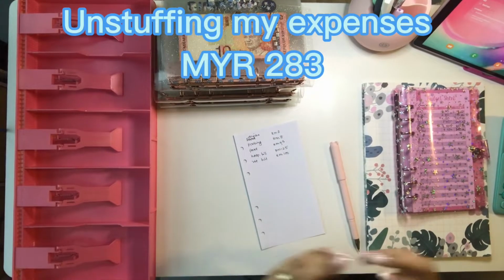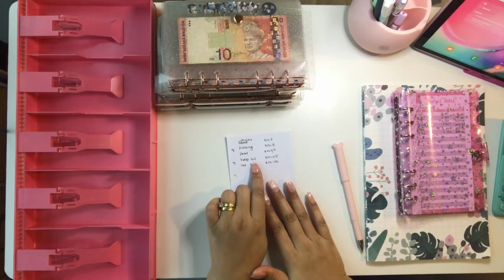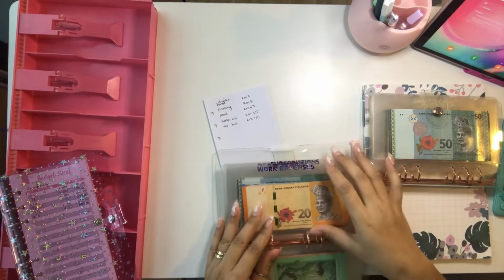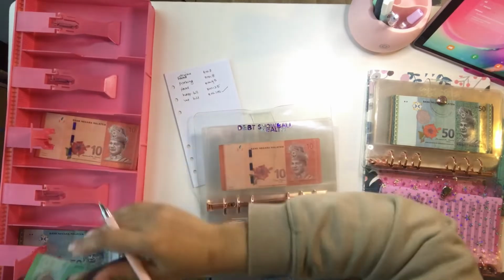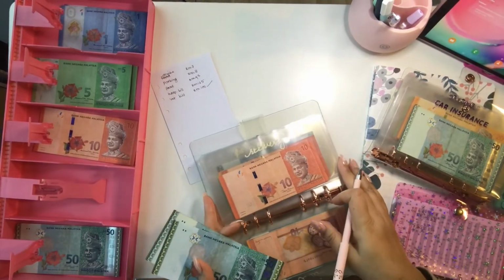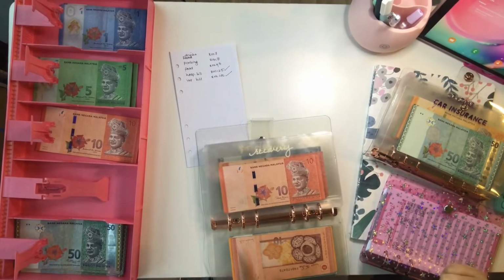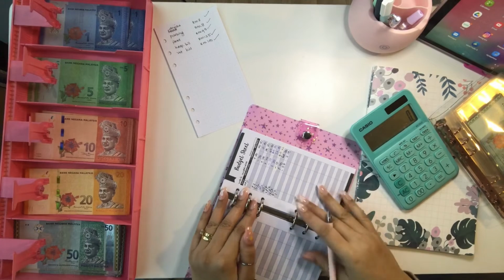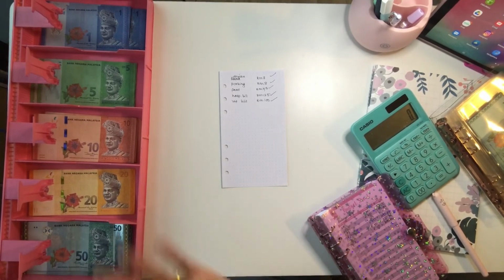Un-stuffing my envelopes and tracking my expenses for my binders.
This week I will un-stuff an amount of MYR283.00
I did not want to use my emergency fund, and wanted to use envelopes that were low priority to cover my expenses and pay back into my account.
If you like watching me budget my expenses and how I track them, then I hope you will enjoy this video too.

*apologies for all the background noise - I live with my